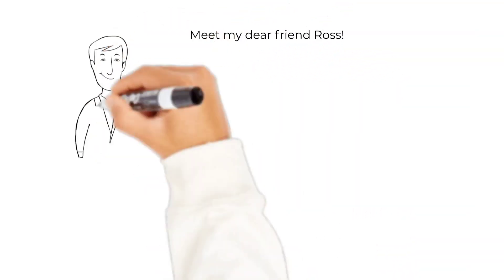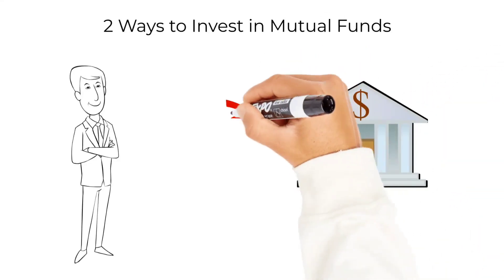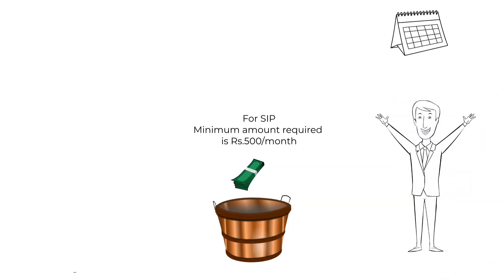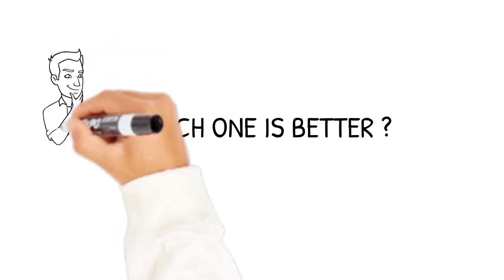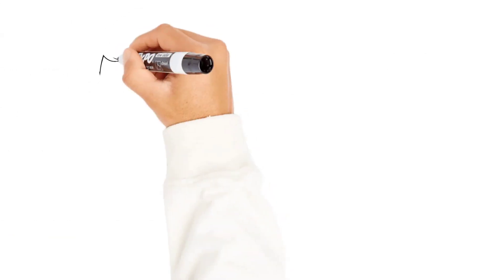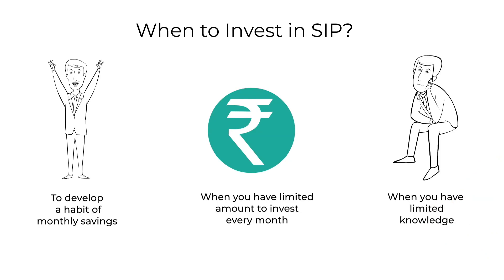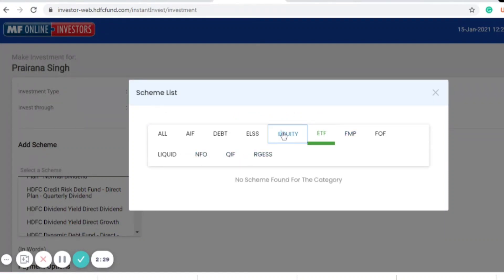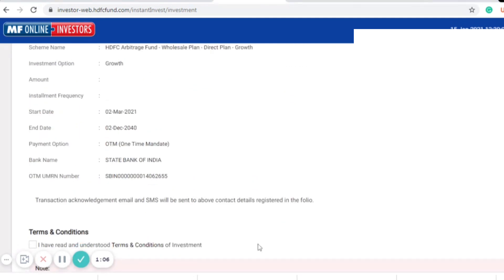SIP Vs Lump Sum Investment Mutual Fund | Mutual Funds for Beginners | Mutual Funds Series - Part 2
Hey, Curious heads!

Today's video is 'SIP Vs Lump Sum Investment Mutual Fund | Mutual Fund for Beginners | Mutual Fund Series - Part 2'

If you like this video 'SIP Vs Lump Sum Investment Mutual Fund | Mutual Fund for Beginners | Mutual Fund Series - Part 2', please give it a big thumbs up.

Chapters:

0:00 - Intro
1:08 - 2 Ways to Invest In Mutual Fund
1:37 - SIP
2:25 - Lump Sum
3:12 - NAV ( Net Asset Value)
3:50 - Which one is better?
5:20 - When to invest in Lumpsum?
5:46 - When to Invest in SIP?
6:15 - Regular Vs Direct Plan
6:43 - How to Invest in Mutual Fund Scheme

Title: SIP Vs Lump Sum Investment Mutual Fund | Mutual Fund for Beginners | Mutual Fund Series - Part 2

Love,
Prairana S.